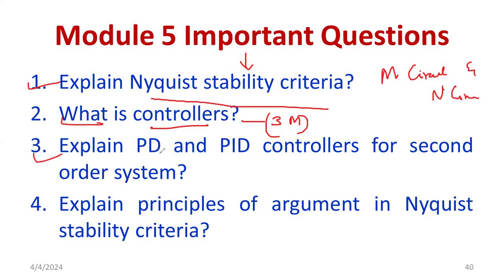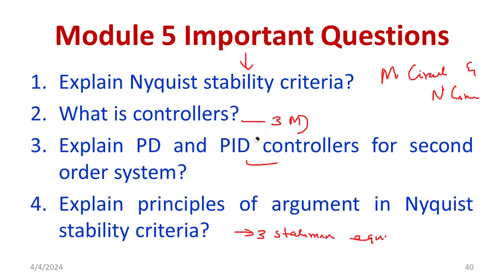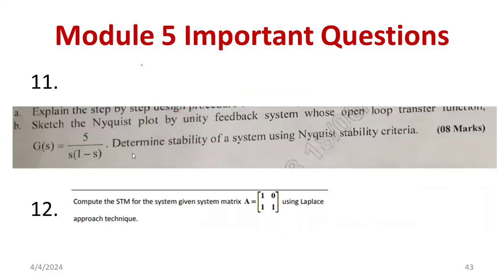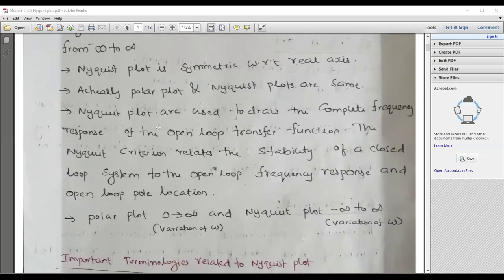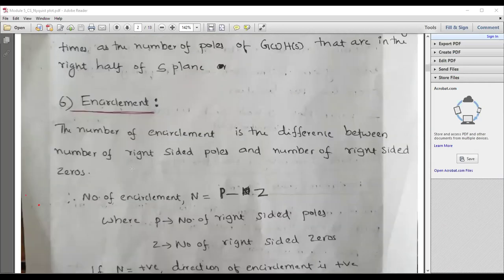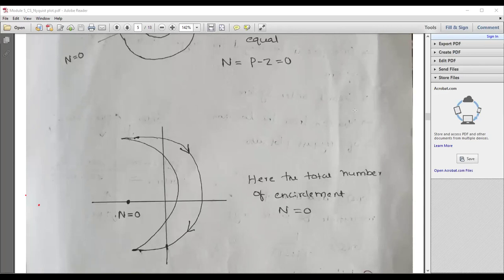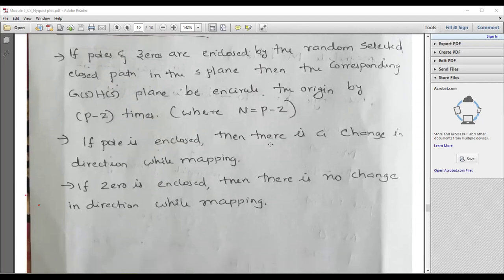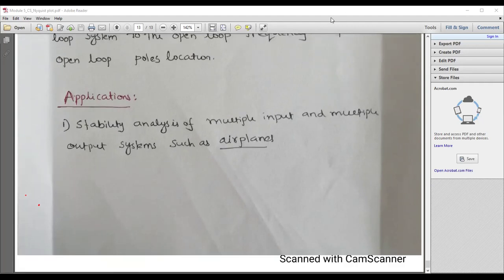IMPORTANT VTU QUESTIONS FROM MODULE 5 CONTROL SYSTEMS| Nyquist plot simple explanation|Question bank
How to clear VTU exam?
How to pass control system?
VTU syllabus
Previous year question paper discussion
Dear all,
I request you to go through the questions carefully and prepare the same. All the questions are taken from VTU previous year question paper only.